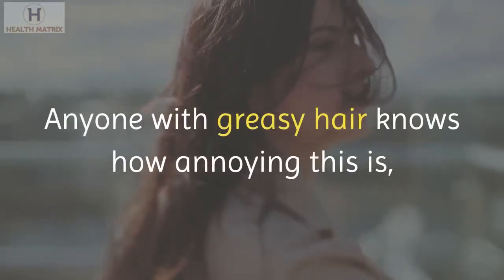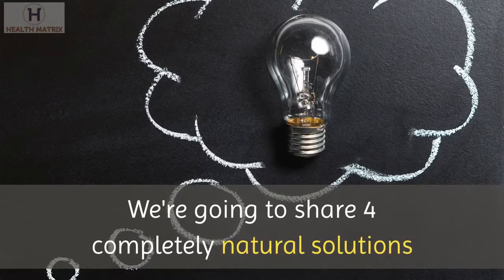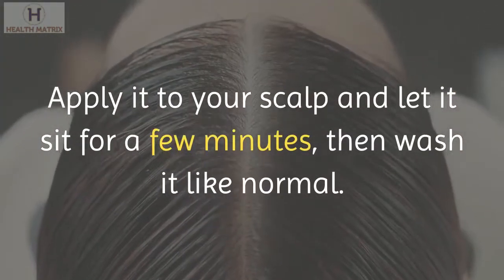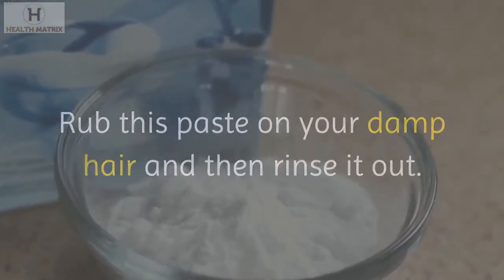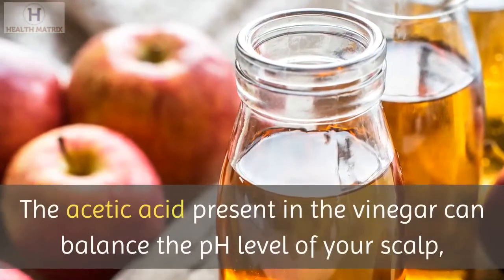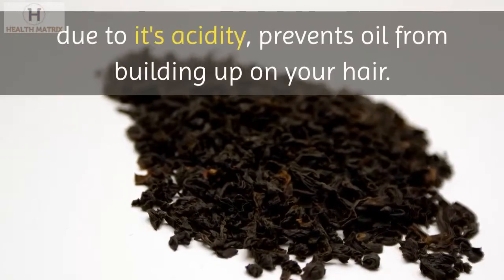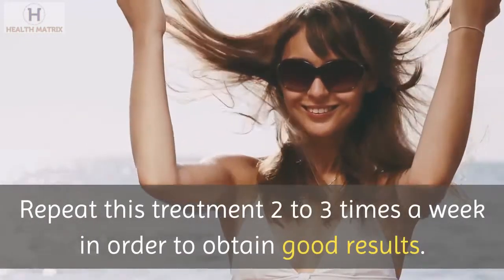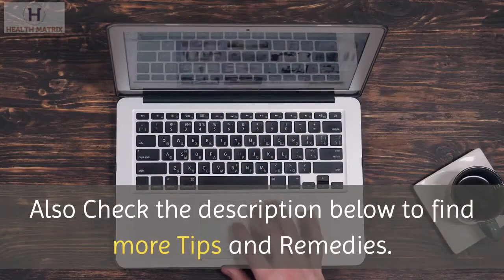How To Fix Greasy Hair Naturally in 4 ways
4 completely natural solutions that will help you control your greasy hair problem:
Lemon Juice
Baking Soda
Apple Cider Vinegar
Black Tea